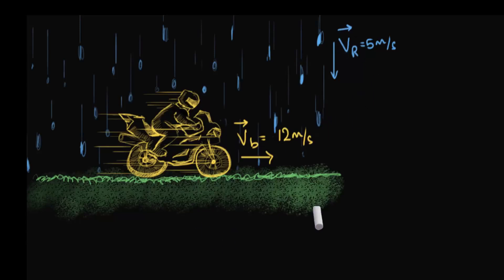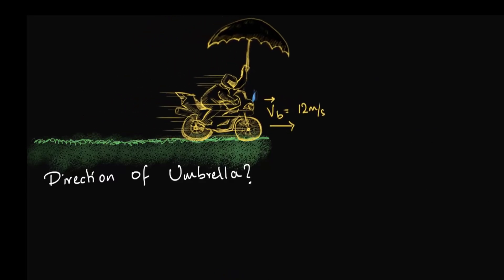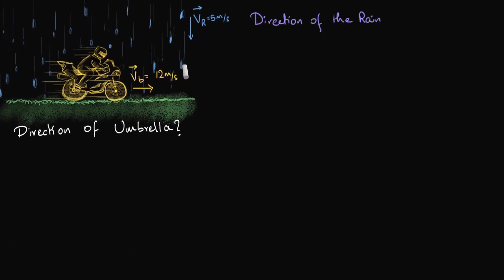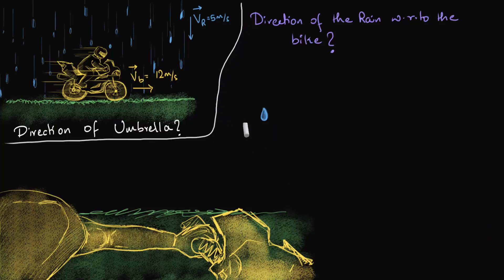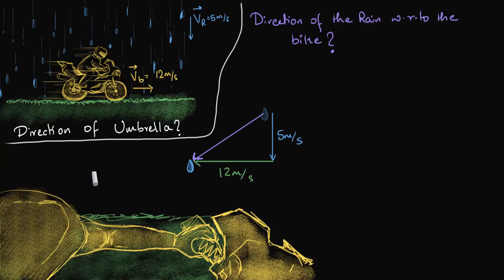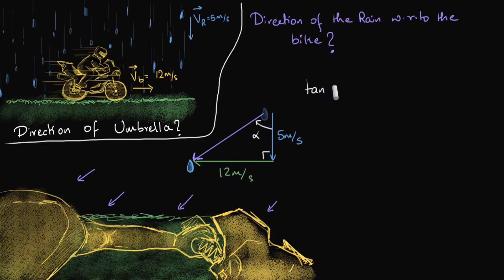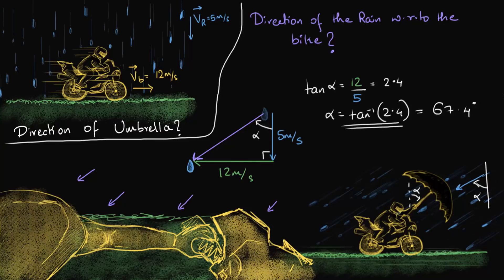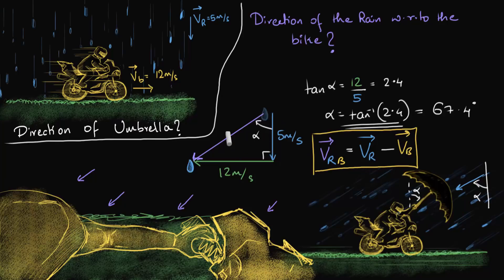Rain man problem | Class 11 (India) | Physics | Khan Academy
If you are riding a bike in the rain, how would you hold your umbrella? Would you point it vertically upwards?
This is a classic physics puzzle and we can reason this out using relative motion.